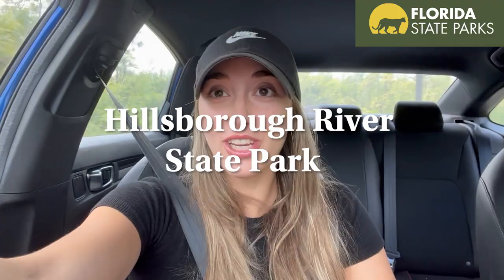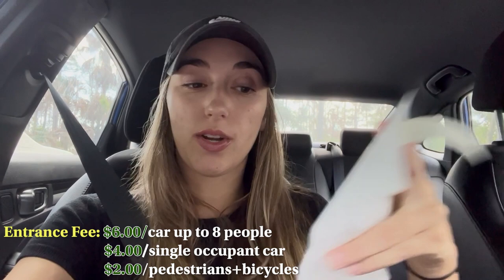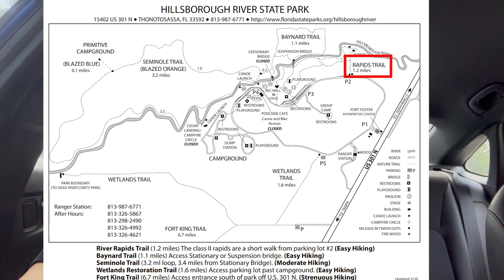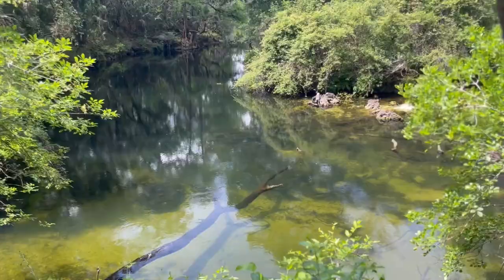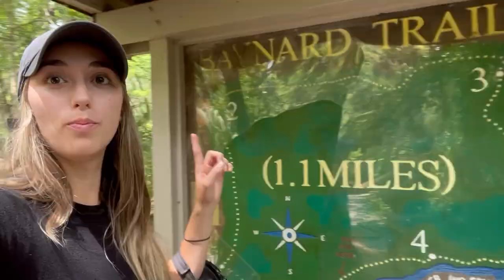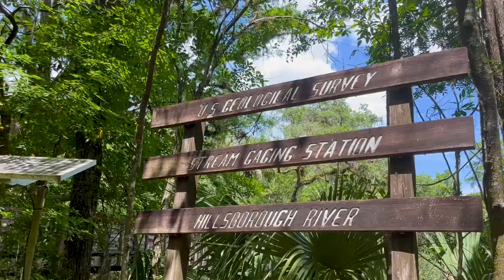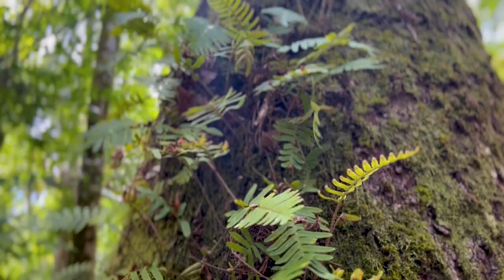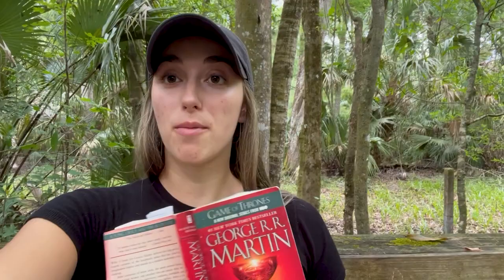Exploring Hillsborough River State Park in Florida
Hello everyone!
In today's video I am exploring Hillsborough River State Park near Tampa Florida. I talk about all of the amenities in the park, the trails, and even seeing an alligator! Hiking is something that I really enjoy so I thought it would be really interesting to vlog it for you guys and see if you enjoy it as well.